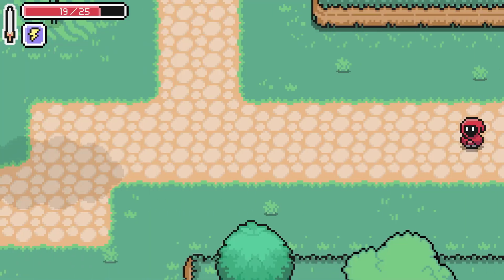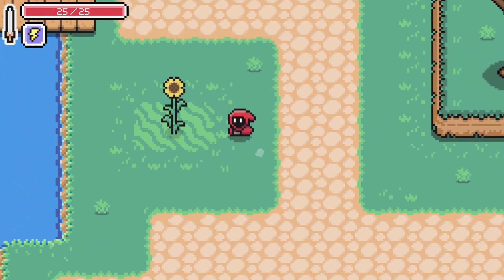Designing my game's world! | Devlog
Play the free demo on Steam!